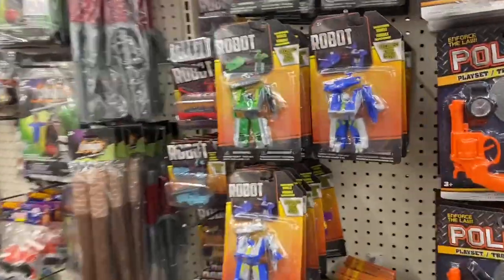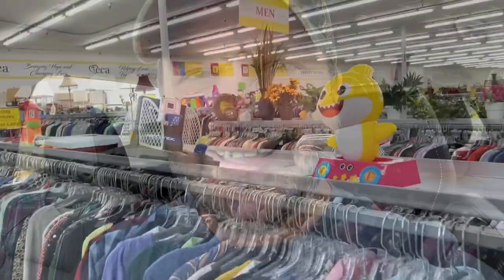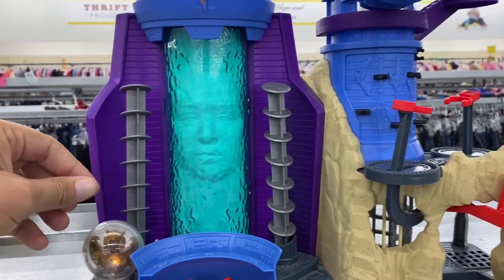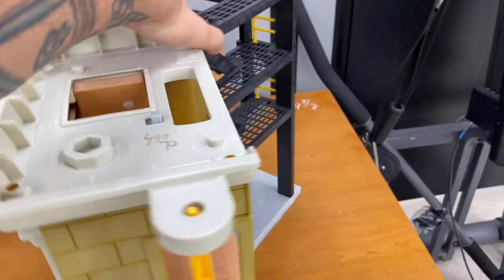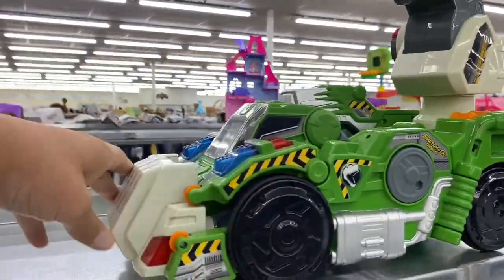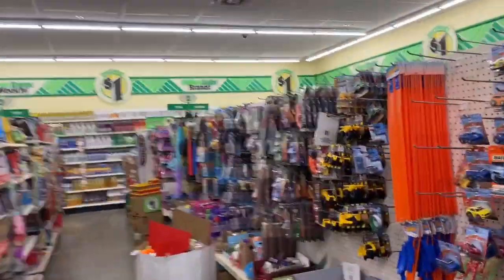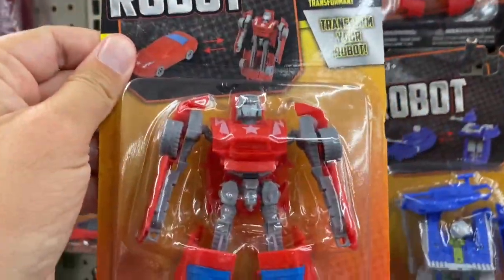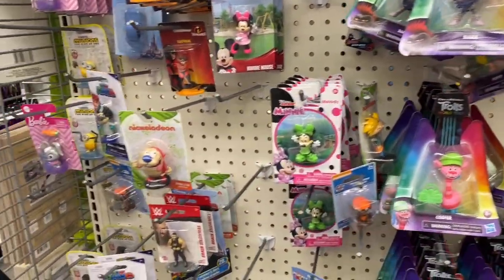I DREAM OF DOLLAR TREE! Dollar Tree Toy Hunt!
As most of you know, I've been doing a lot of Dollar Tree Toy Hunts lately. I'm still hunting those Dollar Tree Masters of The Universe figures. ...and I've been left hanging out to dry!

BUT recently one of my subscribers reached out and said, "Hey Burf, I'm still looking for those Dollar Tree GoBots. I  picked up an extra set of the $1 He-man figures if you want to trade?"

So, yesterday I  headed to Dollar Tree with Caroline the Great and I  found some Dollar Tree Robots / GoBots...or whatever they are called. lol I  just call them $1 GoBots because they remind me of the vintage 80's GoBots line of toys.

Anyway, good news is that this Dollar Tree Toy Hunt produced some fruit so it looks like I'll finally be getting those Dollar Tree Masters of The Universe figures after all.

Enjoy this Dollar Tree Toy Hunt!

Whether you’re a 70s, 80s or 90s toy lover or a collector of both modern and vintage toys, follow me @80stoysroc for more epic toy pics guaranteed to put a smile on your face and a little extra joy in your heart!

Follow BURF on Instagram for Totally Rad pics of his personal 80's Toy Collection! @80sToysRoc